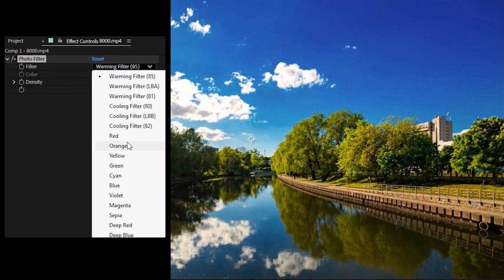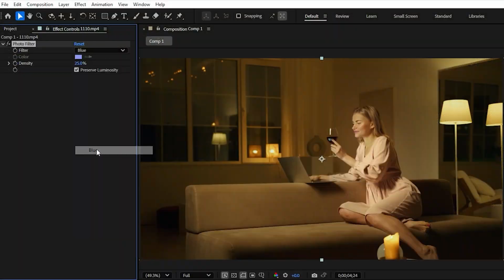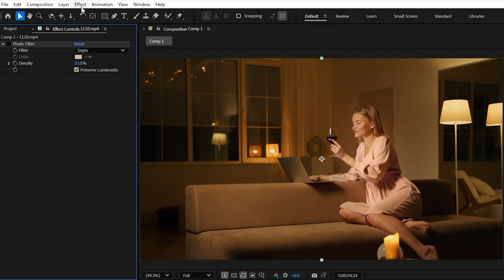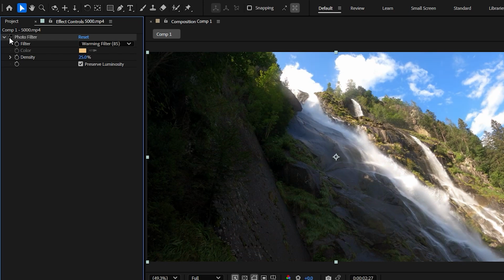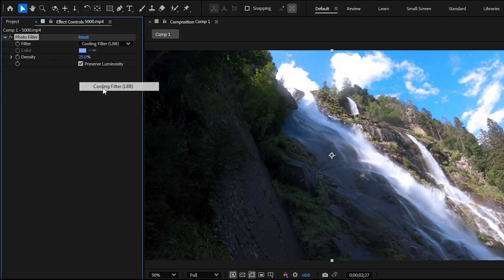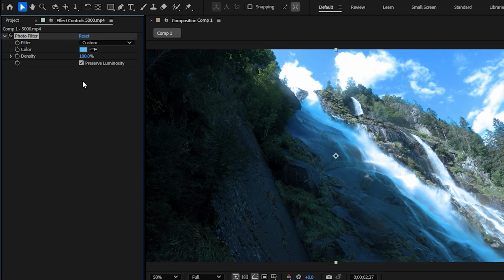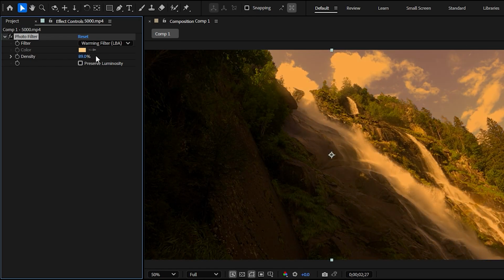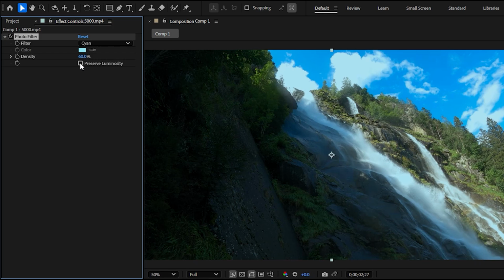Mastering Photo Filter in After Effects | Color Correction & Mood Effects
Welcome to this After Effects tutorial! 🎬

In this video, we break down the Photo Filter effect — a simple yet powerful tool for color correction, mood setting, and creative styling in your videos.

You’ll learn:
How to apply warming and cooling filters
Adjust Density for subtle or bold effects
Use Preserve Luminosity for natural brightness
Correct color temperature, match shots, and add cinematic vibes
Combine Photo Filter with Curves, Glow, or Exposure for more advanced looks

Perfect for beginners and motion graphics enthusiasts, this tutorial will help you make your footage more professional and visually striking.